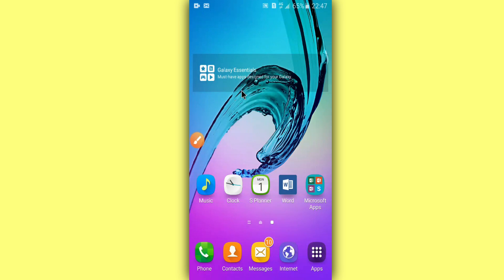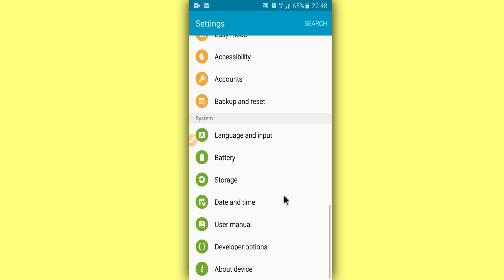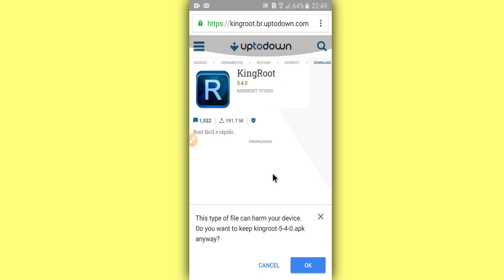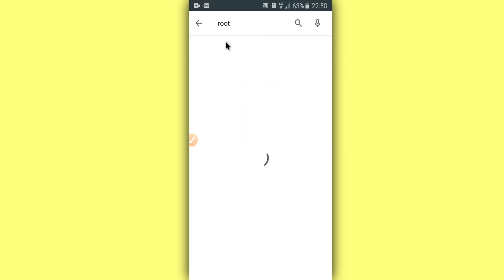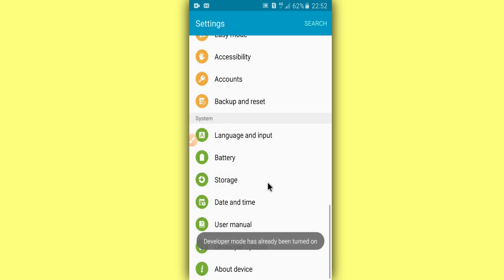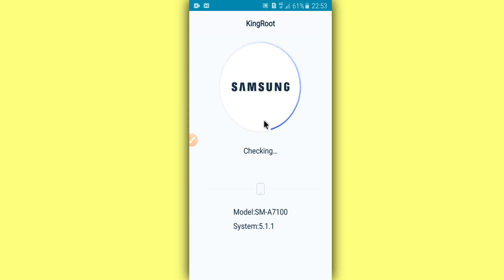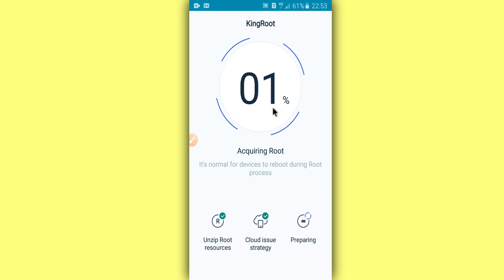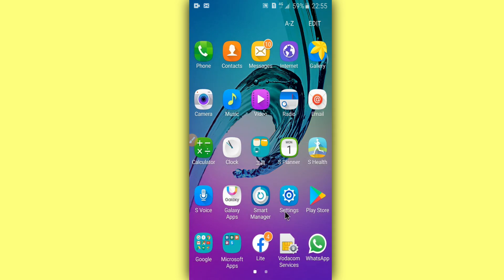KINGROOT! Rooting Android Without PC | Watch THIS First Before Download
kingroot steal useful in  2021?
in this video I will show you by doing this process myself and we all understand on this video!

hOW tO ROOT ANY ANDROID DEVICE WITH KINGROOT